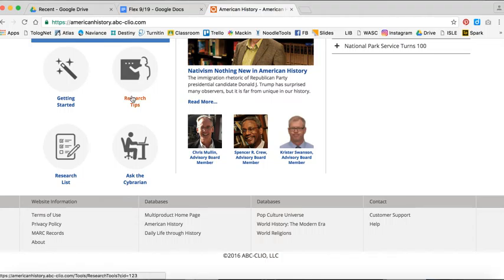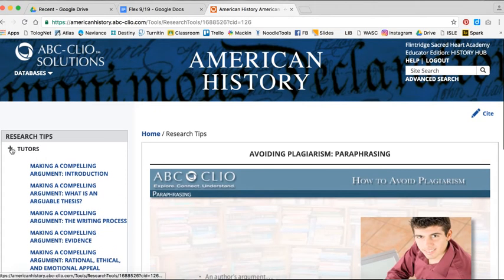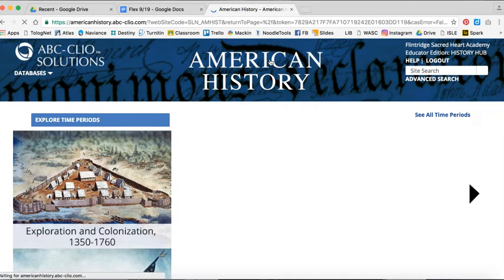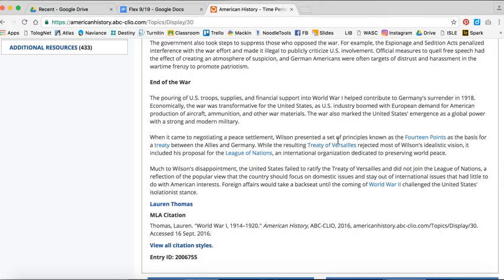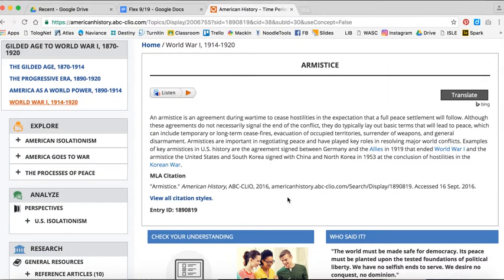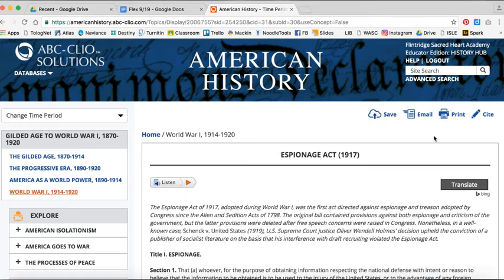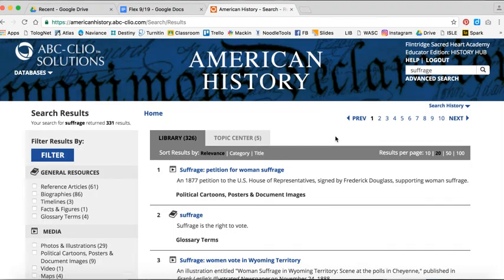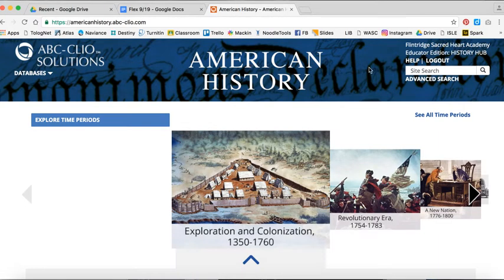Using ABC-CLIO's American History database